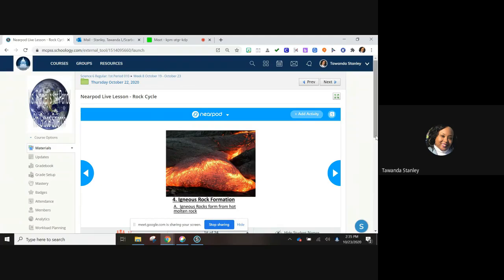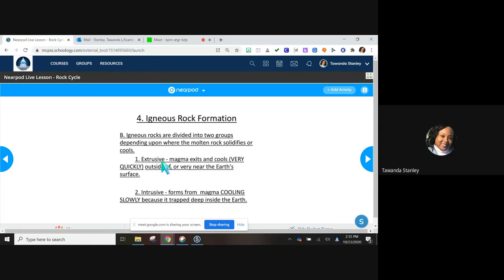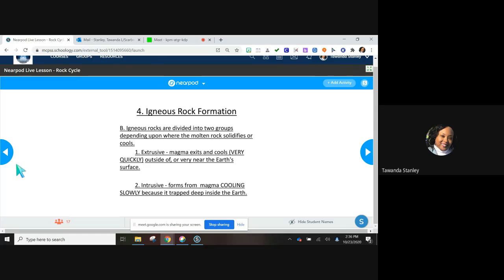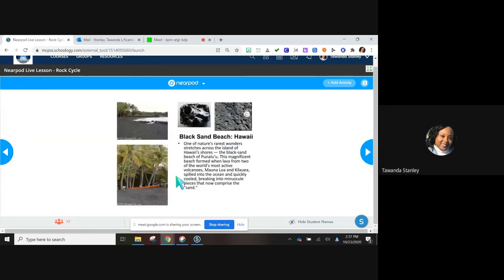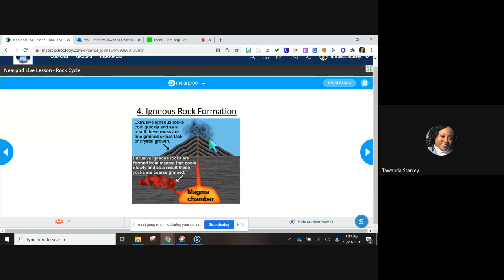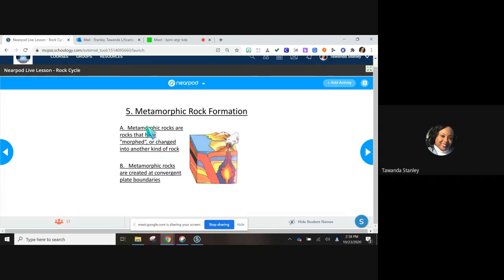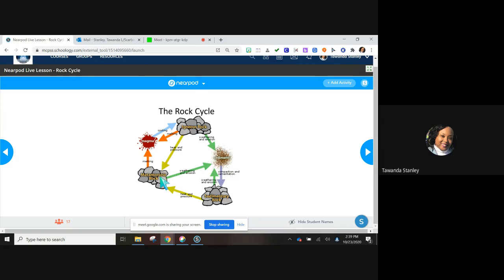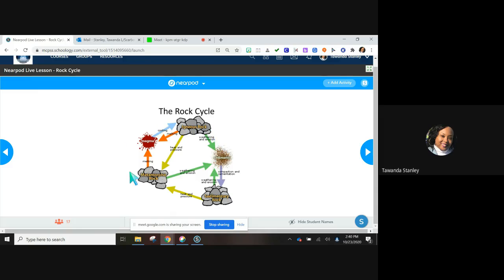T. Stanley 10-23-2020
Rock Cycle Pt. 3